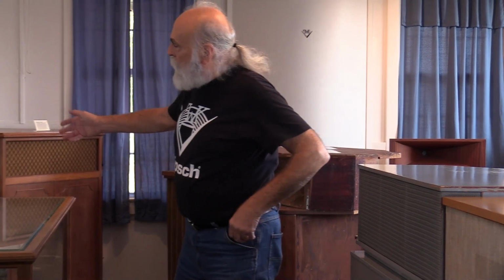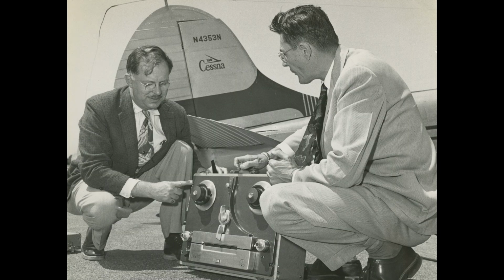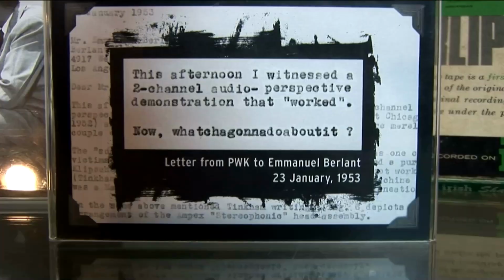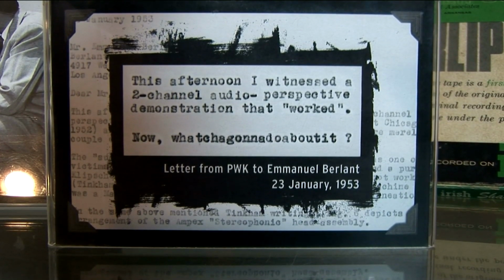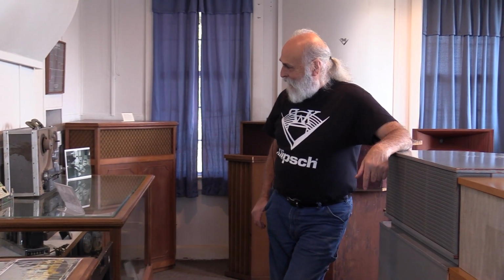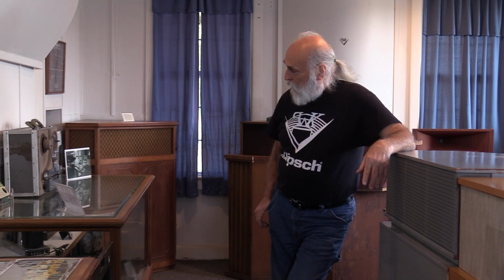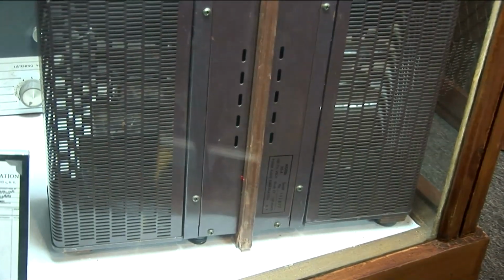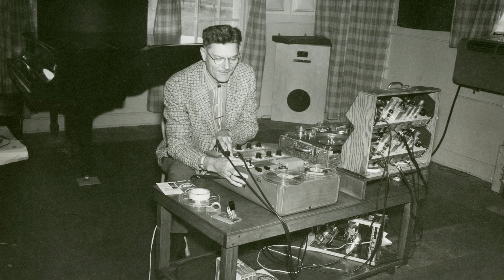Klipsch Museum of Audio History Tour (Part Eight), 2024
In this episode we learn about Paul W. Klipsch’s recording studio and demonstration music division, Klipschtape. Curator Jim Hunter walks us through the gear PWK utilized to capture his source material and the conversion from mono to stereo in 1953 - five years before the first commercial stereo LP. Filmed in Hope, Arkansas by Glenn Mosby.

Klipsch Museum of Audio History YouTube Channel - Videos from the Klipsch Vault Monthly every Tuesday!

Look for special interviews, videos from the Klipsch Vault, and exclusive Klipsch content only found here.

“The secret of the product quality wasn’t the fact that it was a corner horn speaker, but that it was, well, a high quality product all the way through.”

Paul W. Klipsch  Founder of Klipsch Inc.